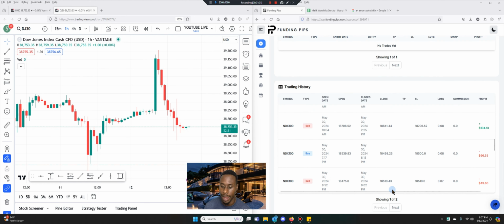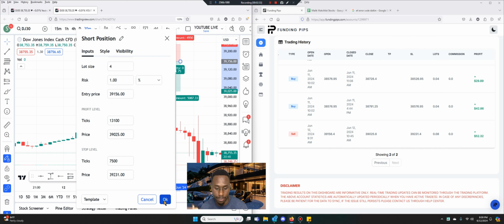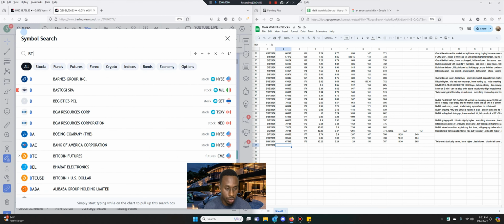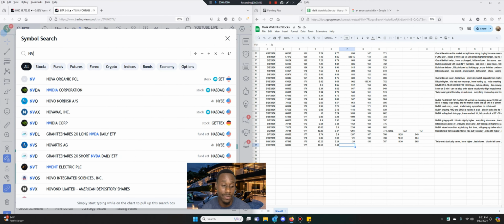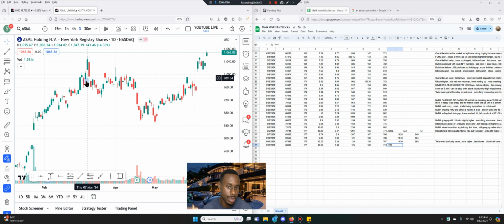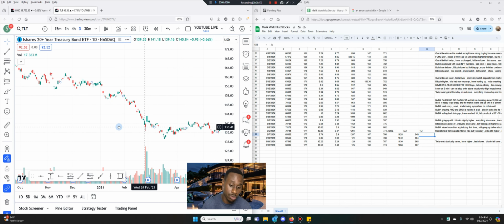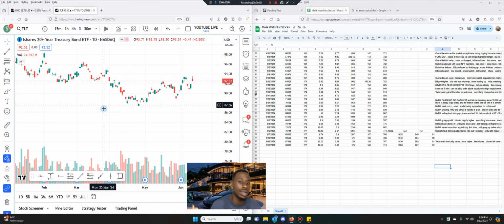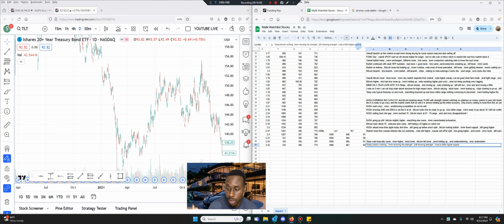One Trade Us30 10 K Funding Pips Challenge , APPLE Stock goes higher elililly Stock and TLT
Join me as I break down a successful trade on the US30, where I capitalized on a favorable market movement but perhaps could have maximized gains by letting the trade run longer. Additionally, I'll dive into my current watchlist, highlighting stocks and securities that are on my radar: Eli Lilly, TLT (20-year U.S. Treasury bonds), and ASML stock. We'll explore why these particular investments are noteworthy and how they fit into broader market trends and my trading strategy.

🔍 Key Points Covered:

    US30 Trade Recap: Analysis of a profitable trade on the US30 and reflections on how I might have extended the gains.
    Watchlist Deep Dive: Detailed look at why Eli Lilly, TLT, and ASML are critical watches right now, including recent movements and future prospects.

💡 Strategic Insights:

    Considering Extended Gains: Discussion on the strategy of holding trades longer for potential increased profits.
    Diverse Watchlist: How diversifying watchlists with stocks and bonds like Eli Lilly, TLT, and ASML can provide balanced trading opportunities.

💬 Viewer Engagement:
What’s your approach to closing trades—do you secure profits early or let them run? How do you select the items on your watchlist, and what are you currently watching? Share your strategies and insights in the comments below!

Your engagement helps us explore a variety of trading insights and builds a knowledgeable trading community.

Your feedback and experiences are invaluable. Let’s keep the conversation going and learn from each other’s trading journeys.

Unlock Your Trading Aspirations with Funding Pips: Your Gateway to Prop Firm Success. Explore Now:

📈 Check out my favorite stock trading charts on Trading-view and get a subscription